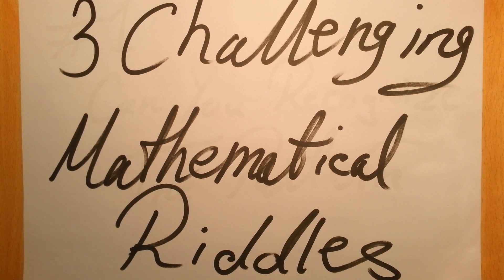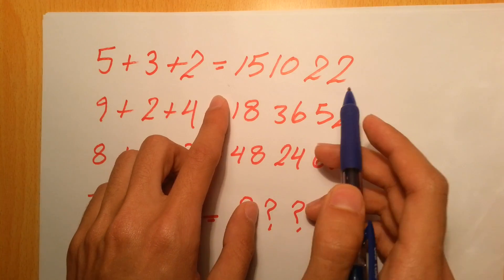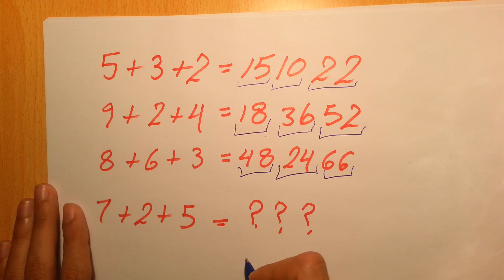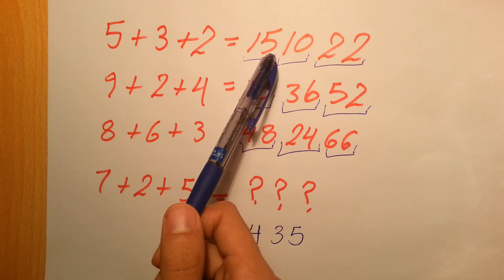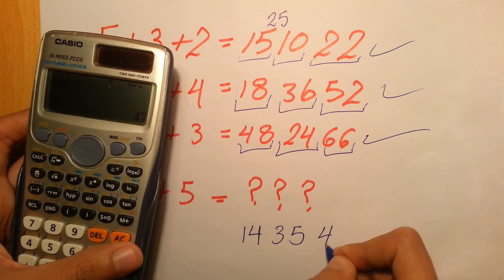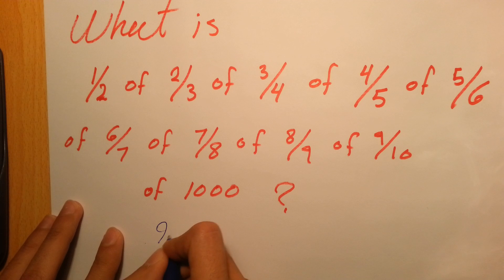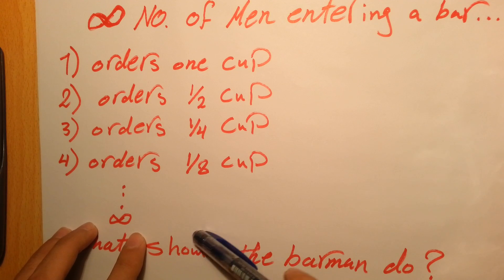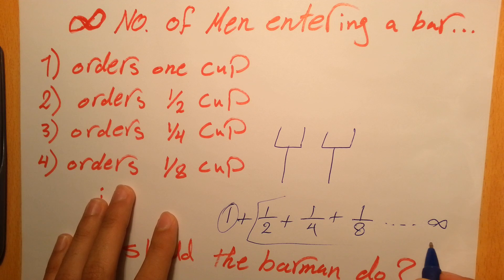3 CHALLENGING MATHEMATICAL RIDDLES